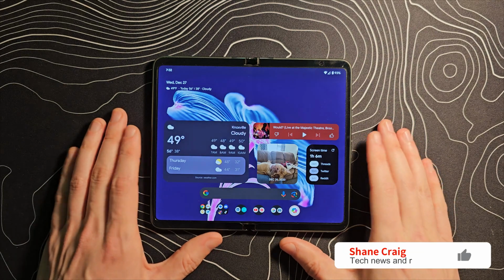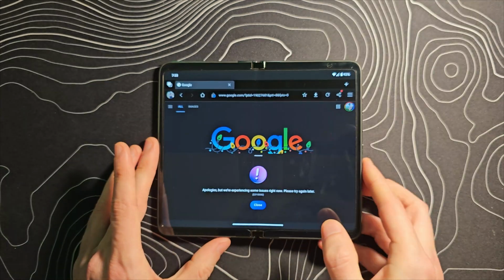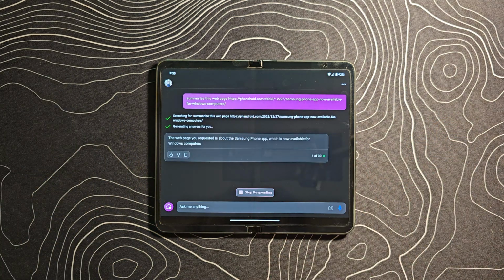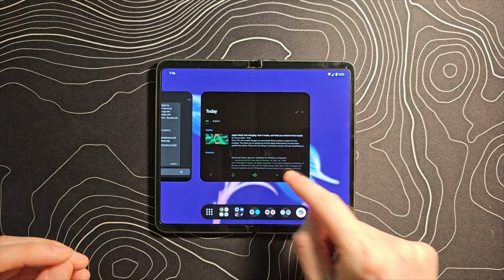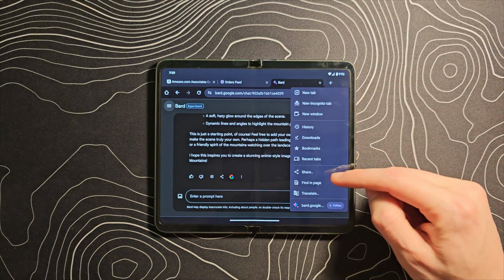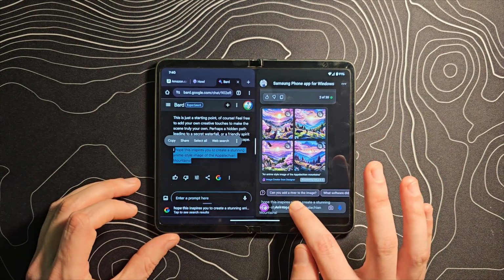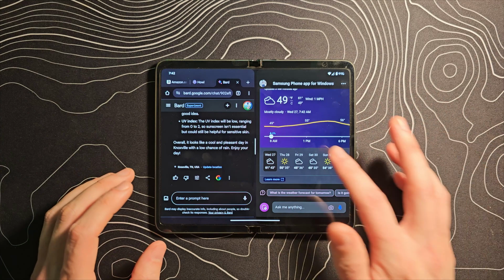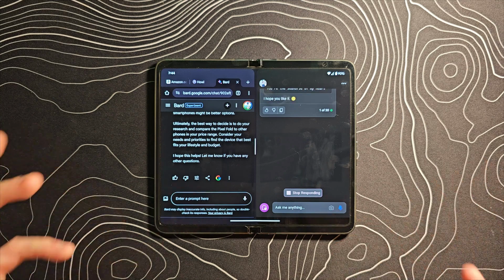Microsoft releases GPT 4 Copliot App on Android, How does Google Bard compare?